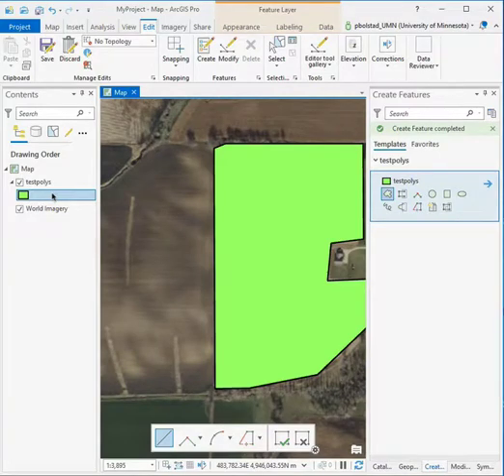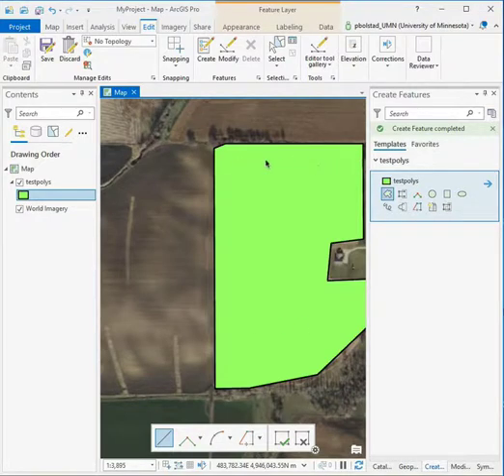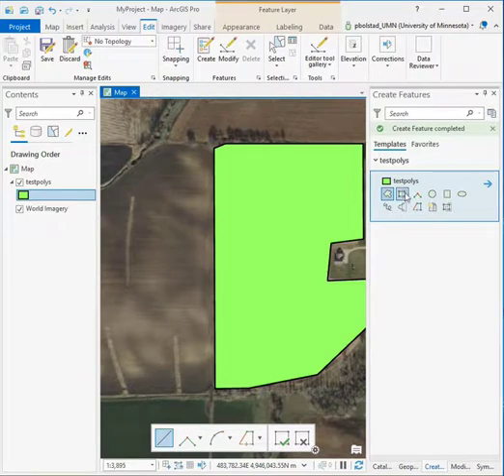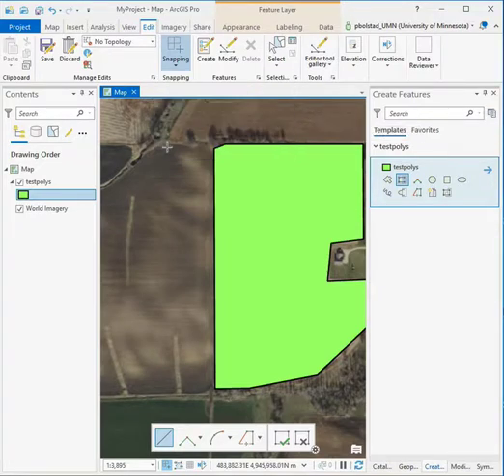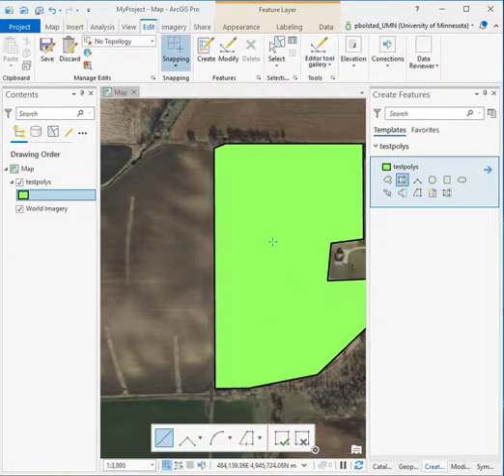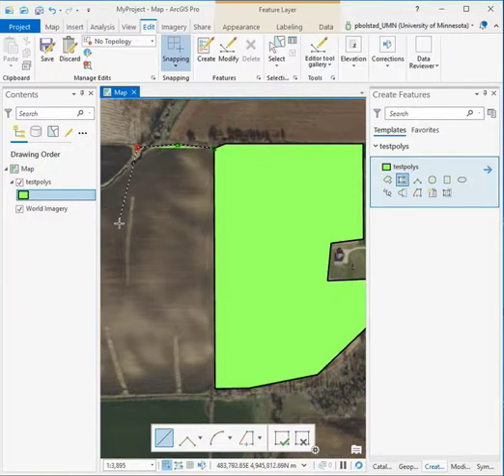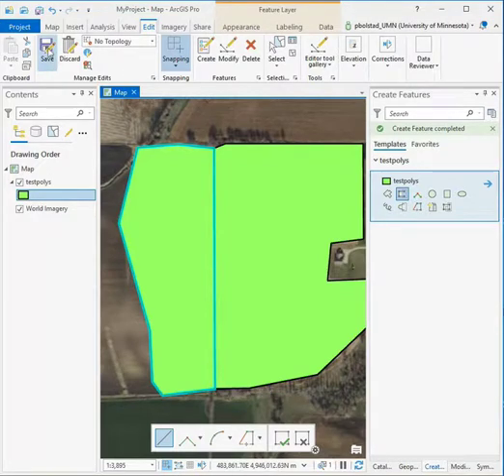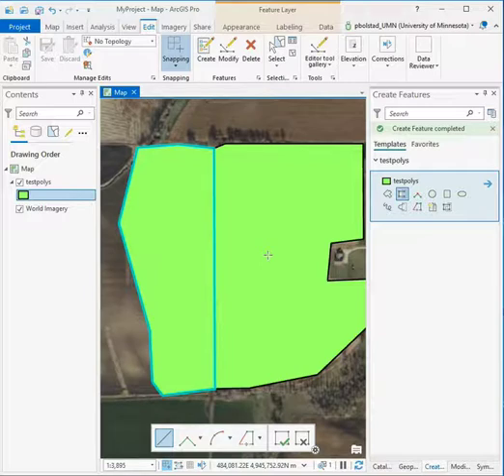AP Snapping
Snapping while digitizing polygons in ArcGIS Pro